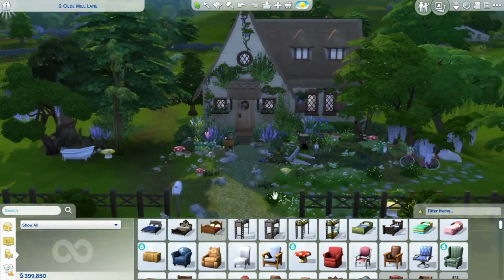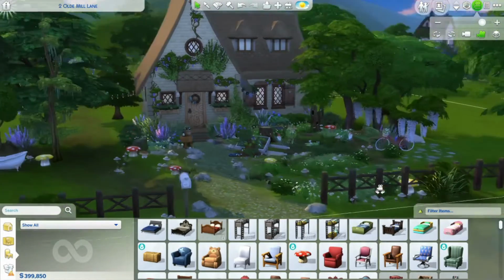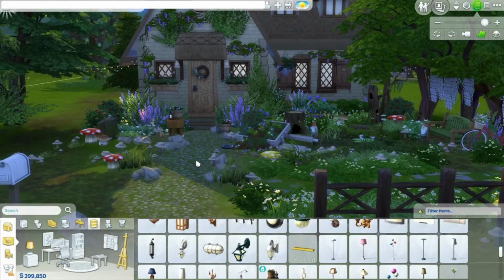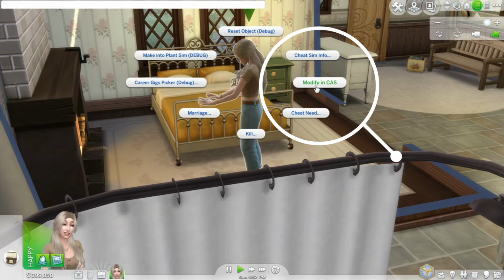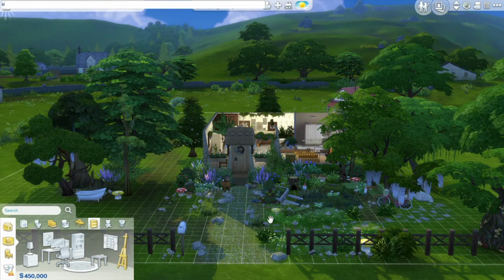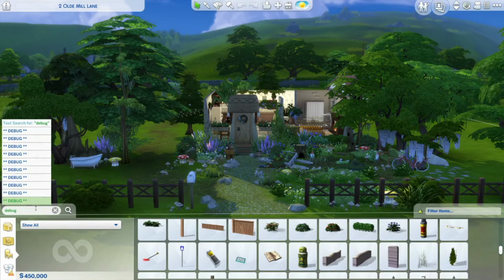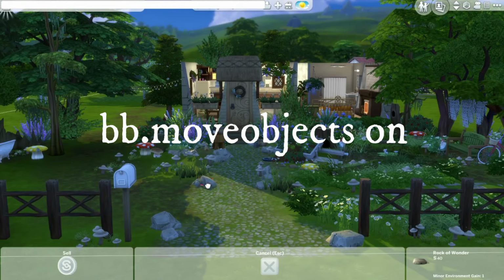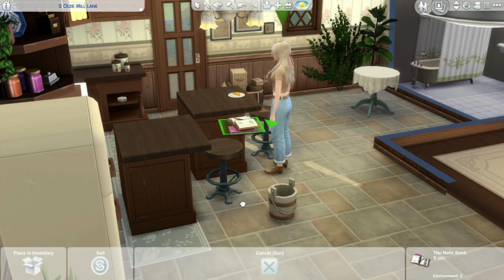10 Cheats You NEED In The Sims 4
Today I'm discussing my most used cheats in the Sims 4! In my opinion, these are the best cheats and controls for a beginner to the Sims and anyone interested in designing.

BASIC CHEATS
Open cheat text box: "ctrl" "shift" "c"
Turn on cheats: testingcheats true
Create a sim edit mode: cas.fulleditmode
1,000 simoleons: kaching
50,000 simoleons: motherlode
Choose your account balance: money ______
Free real estate: freerealestate on

DESIGN CHEATS
More items in catalog: bb.showhiddenobjects
Even more items: bb.showliveeditobjects
Items available without playing: bb.ignoregameplayunlocksentitlement
Access extra items: debug
Overlap items: bb.moveobjects on

IMPORTANT CONTROLS
hold "alt" to move items freely
[ and ] resizes items
9 and 0 move items up and down

Listen to THE NINTENDO DRIVE Podcast!

MAILBOX
Caito
5184 Caldwell Mill Road
Suite 204-262

MUSIC
Track: "Jujutsu Kaisen but lofi"